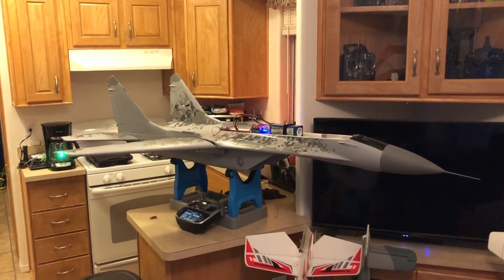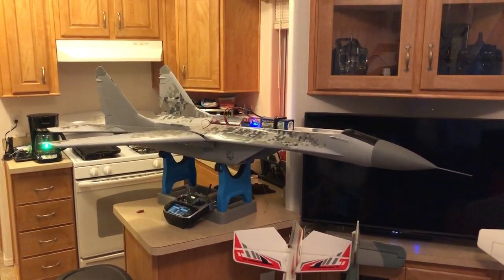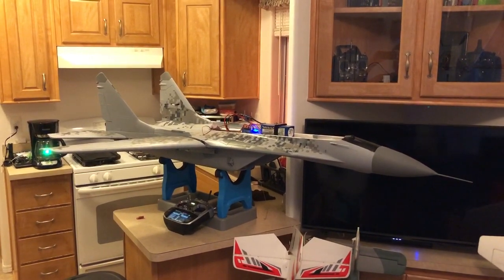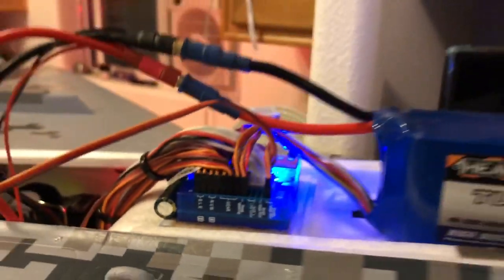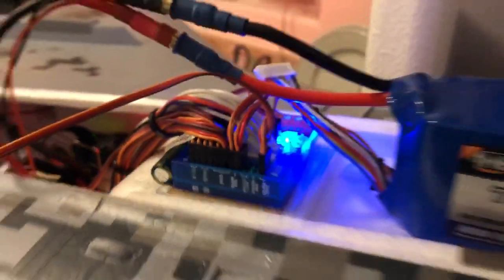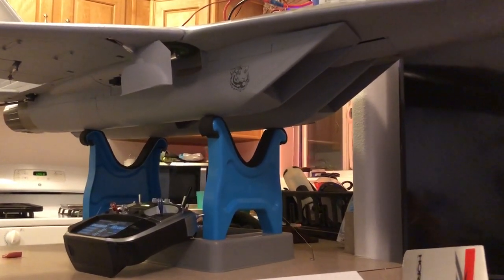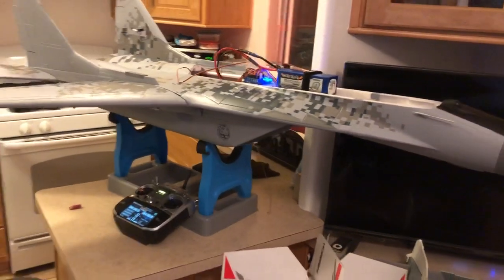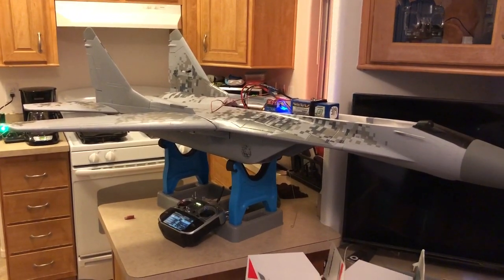Freewing MiG-29 Dual Stage Gear Door Mod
The MCB (blue box) has a port for dual stage doors. All I did was disconnect the main gear door servos from the wing boards, use a y-harness, and run them to the dual stage door port on the MCB. As a result when I lower my gear the doors shut once it's extended. When I retract the gear they open before the struts retract and then close after gear retraction. This is a simple mod that will only cost you a y-harness.